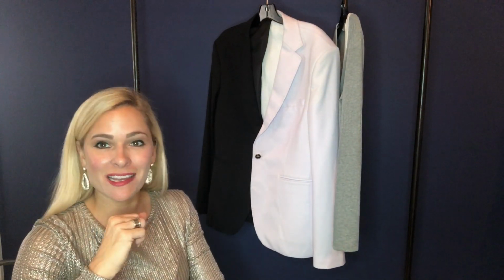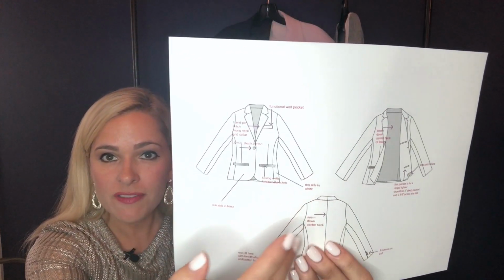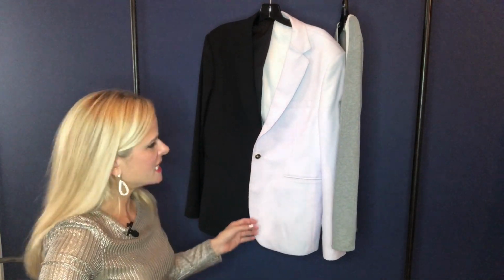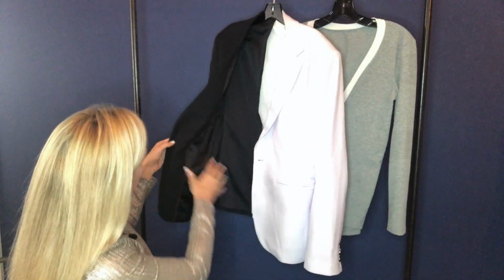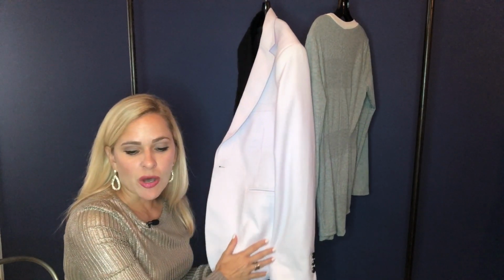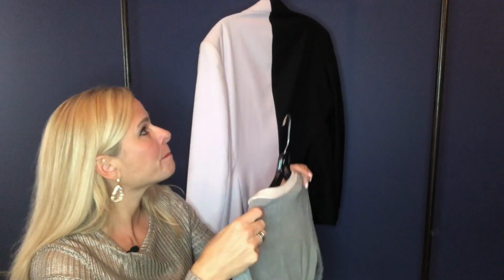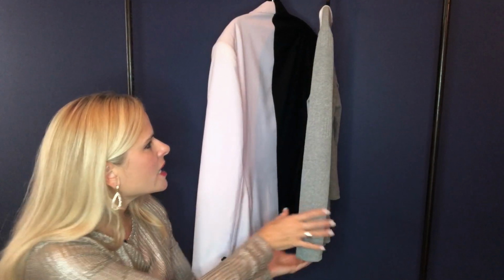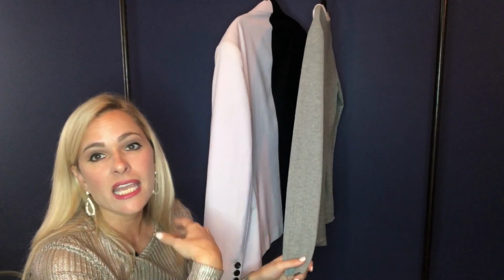The Process and Purpose of Creating a Clothing Prototype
Jessica Anderson, the fashion muse, explains in detail the purpose and process of creating your fashion prototype. She walks you through why creating a clothing prototype is an important step in getting your fashion collection manufactured.

Link to Jessica's white glove fashion design &  manufacturing services that include getting your first fashion prototype made:

Perfect for the DIY- Design it Yourself types-Some a la carte products like fashion sketches, technical packets that you can buy: